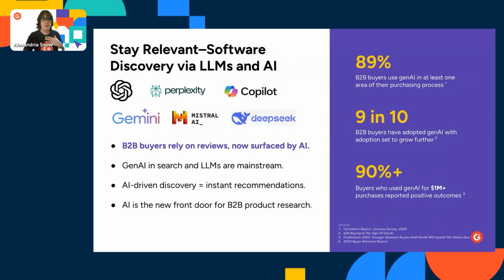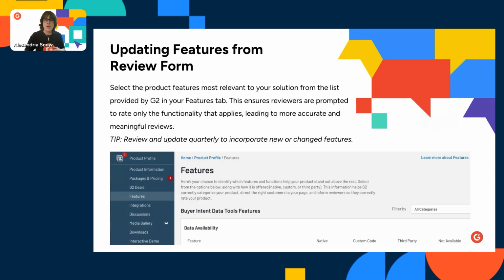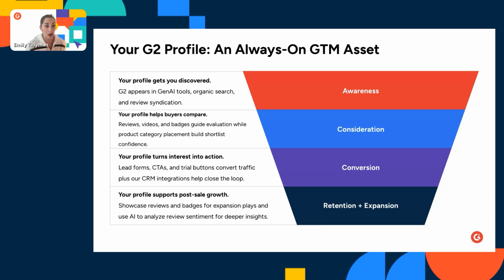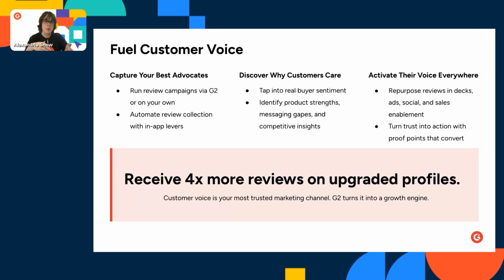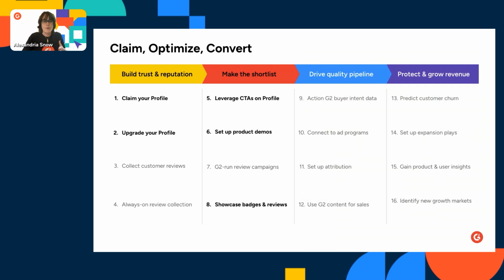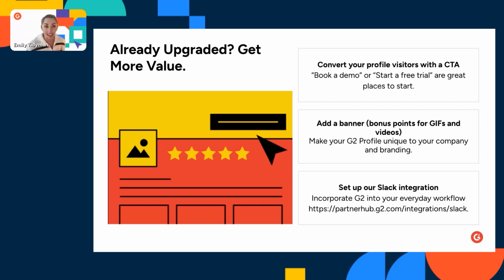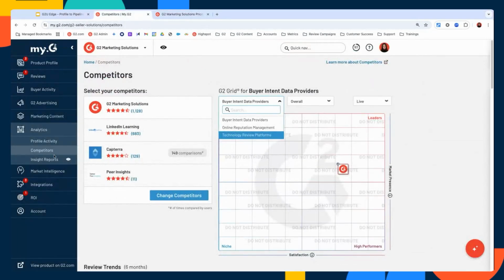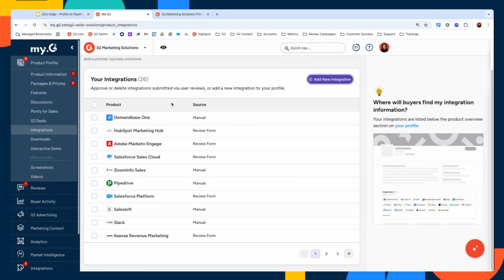Profile to Pipeline: Turn Your G2 Profile Into a Demand Driver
Your G2 Profile is more powerful than you think—let it tell the right story.

In this G2U Edge session, you'll learn how to optimize your G2 Profile to drive more traffic, build trust, and convert buyers. We’ll walk through how to customize your profile with branded content, visuals, and calls to action so you can start capturing more demand—fast.

Whether you're just getting started or ready to level up, this session will leave you with clear next steps to turn your profile into a true pipeline driver.